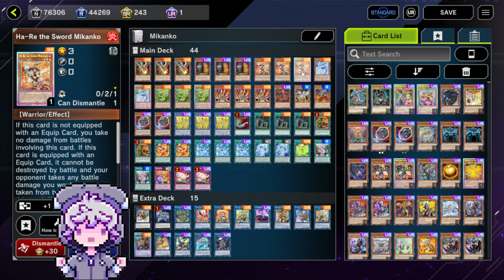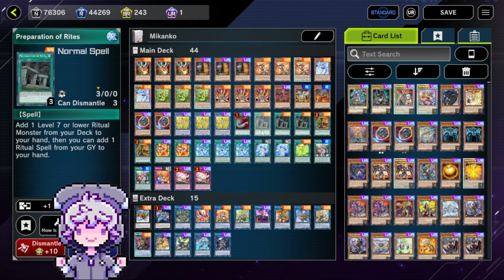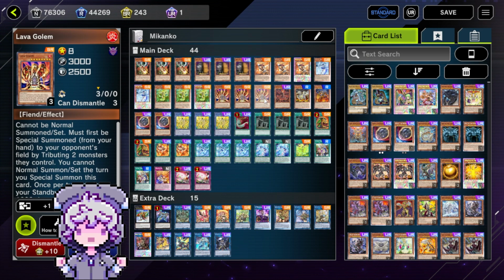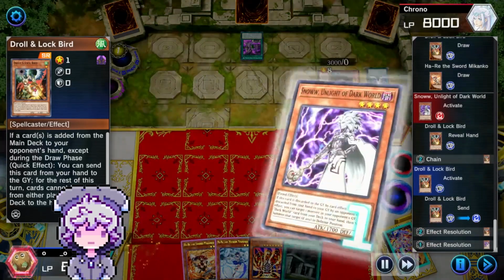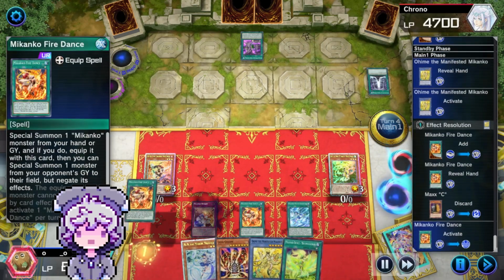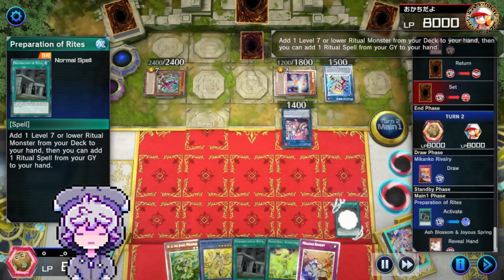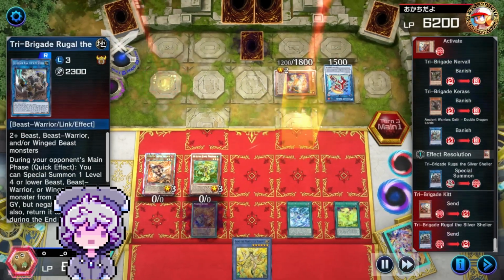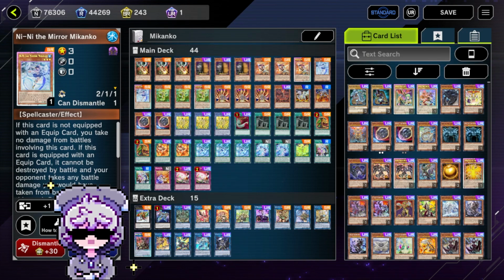Mikanko Blind Second Deck | Breaking Boards & Hearts | Deck List and Replays vs. Meta | Master Duel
I played Mikanko from Diamon 5 to Master 5 and here is the deck that I used. The Master Duel Ranked Meta is varied enough that you would need both anti backrow cards like Duster and Red Reboots. Sometimes the deck can brick but thats just Yu-Gi-Oh! :)

Timestamps:
0:00 Deck List + Discussion
1:34 Section about Droll & Lock Bird
1:44 Section about Reboot vs. Labrynth
2:15 Dark World - Guided Replay
4:07 Tri-Brigade Spright - Guided Replay
6:47 Closing Thoughts
7:15 Dragon Link 1 - Full Combo
8:53 Dragon Link 2 - Loses to Nibiru OTK
9:59 Purrely - Always had 10+ cards in hand just to lose
12:57 Kashtira - Banished 29 cards, Loses anyways

My Other Links and Stuff
Be one of my first Twitter followers & I'll remember you 4ever